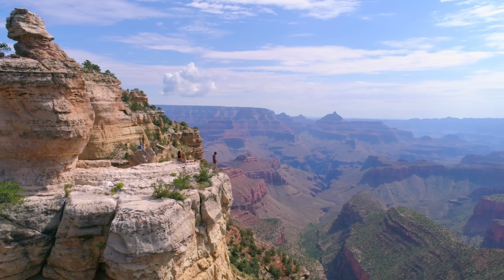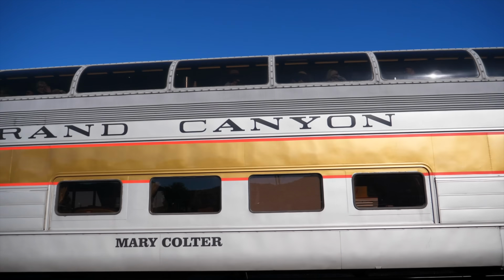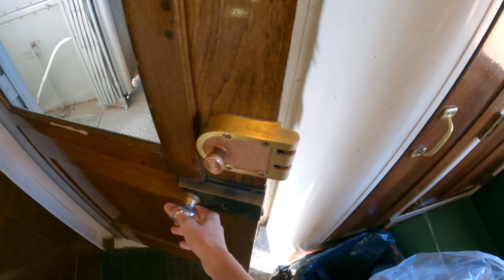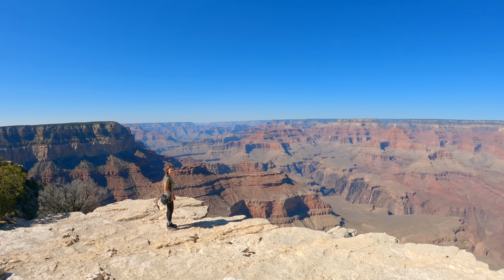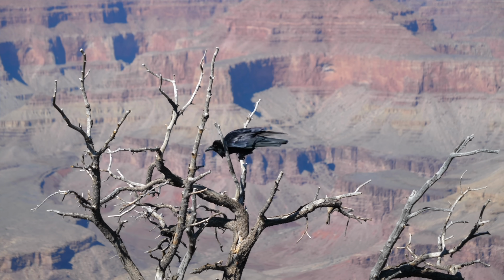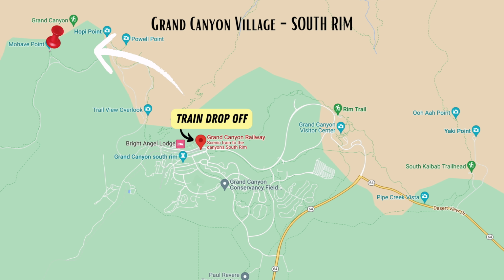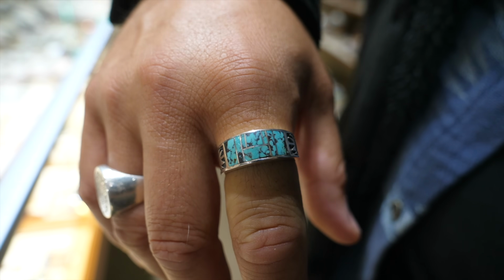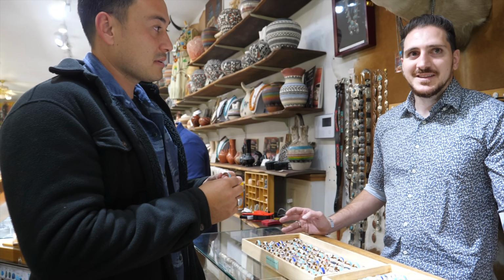We got robbed on the Grand Canyon Railway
Olivia and Nathan here! Here's our experience on the Grand Canyon Railway. Prior to coming to Williams, Arizona we had no idea there was a train we could take to the Grand Canyon National Park! We booked seats on the 1923 Pullman class car to keep it as authentic as it was back in the day! Is this the best way to get to the Grand Canyon? By train?

💍 Native American jewelry featured 👇🏽
THUNDER EAGLE JEWELRY

[ OUR ENTIRE RV SERIES ]  //  Episode's in order!

[ SHOP OUR GEAR ON AMAZON]
Links to all of the travel gear we love and use regularly!